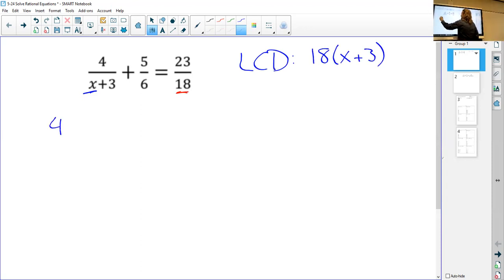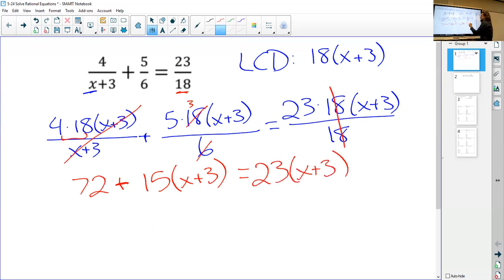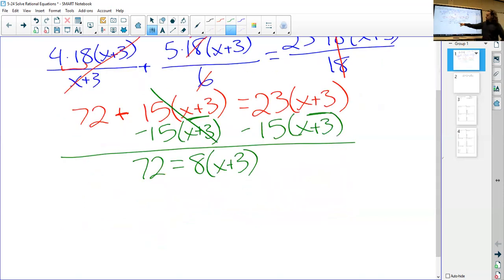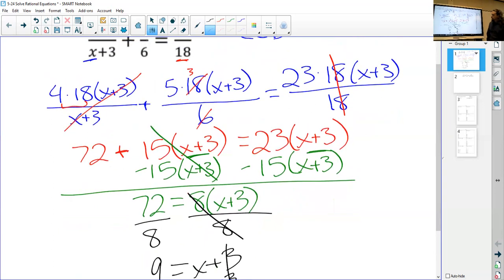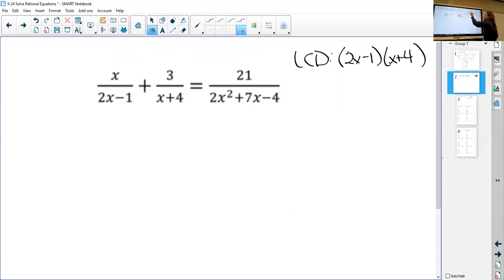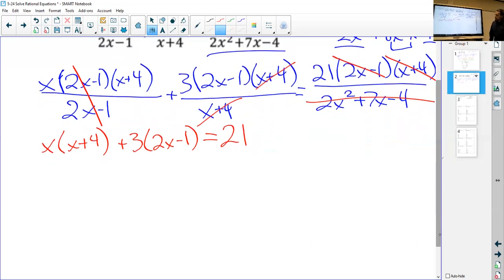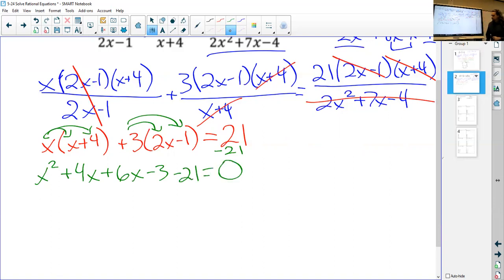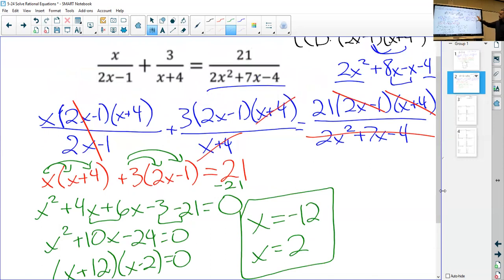Solving Rational Equations